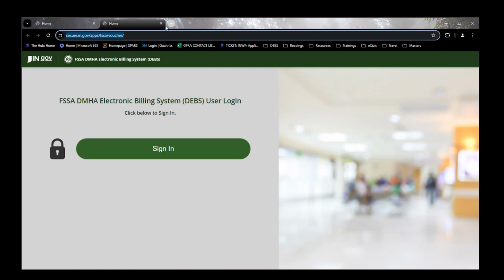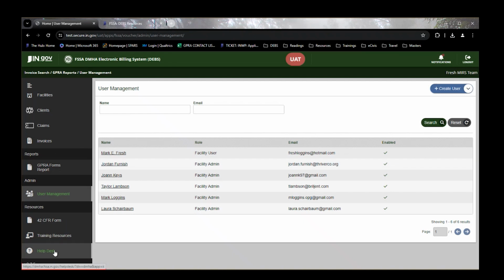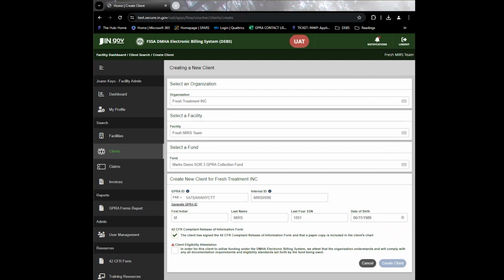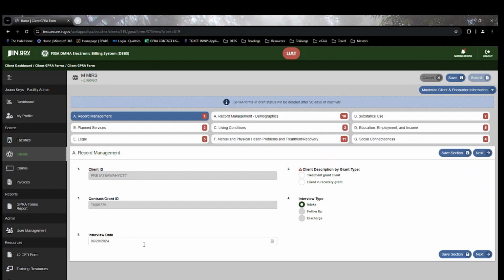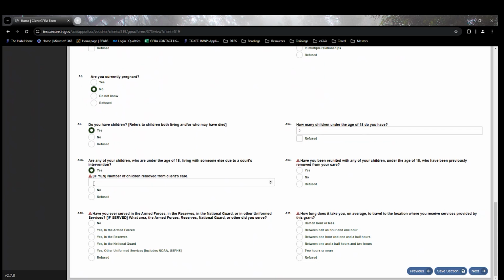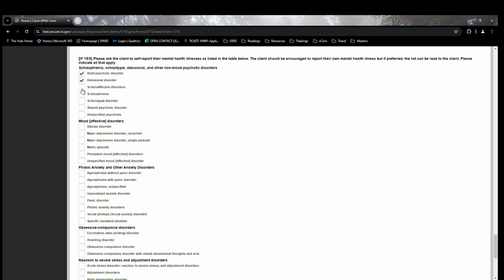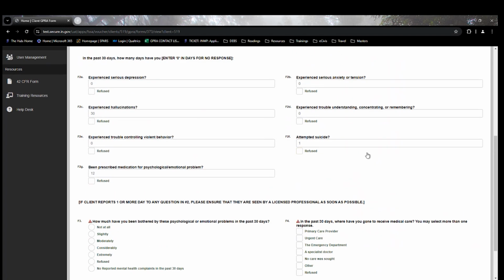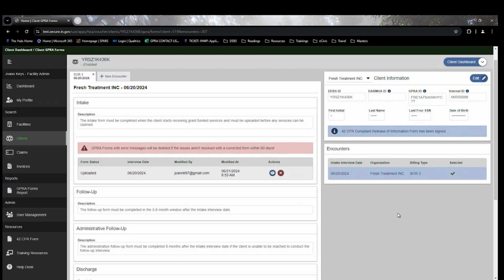DMHA Electronic Billing System